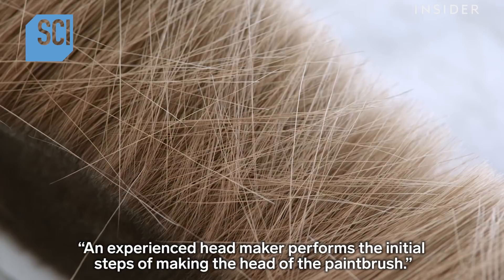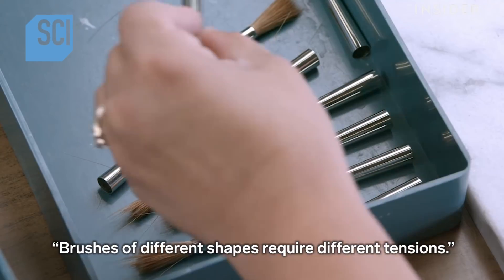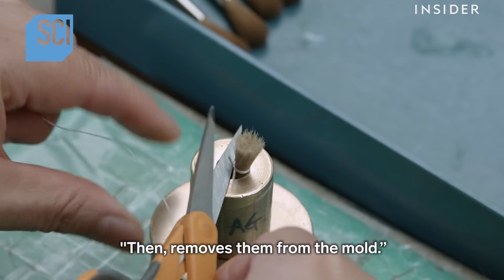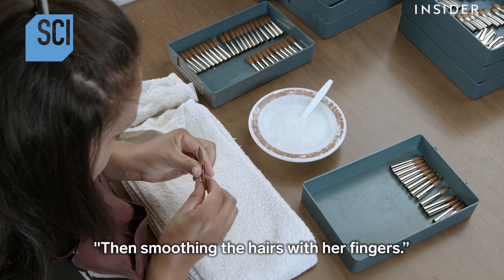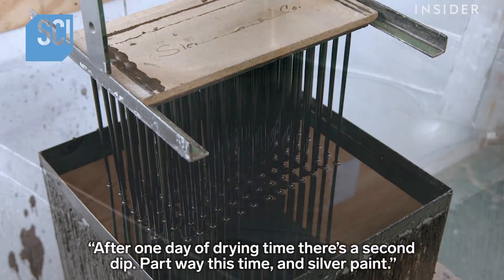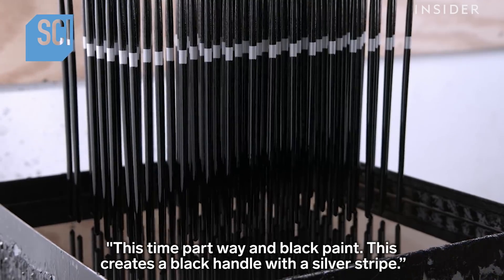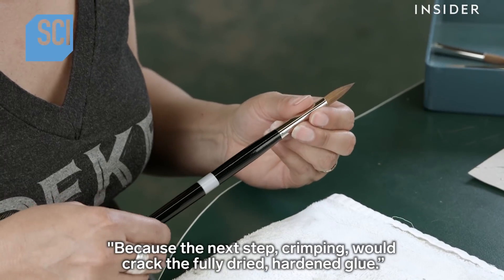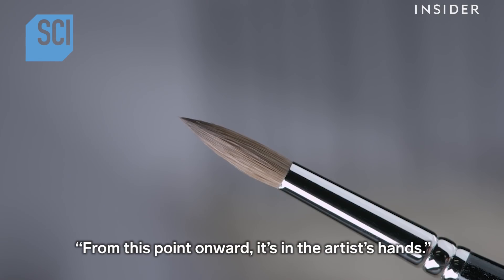How Paintbrushes Are Made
This is how paintbrushes are made.